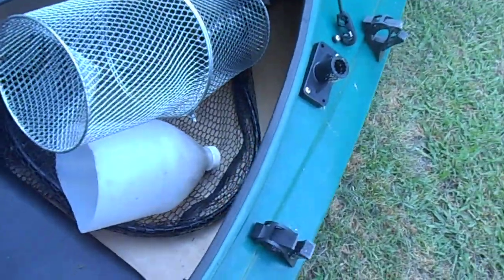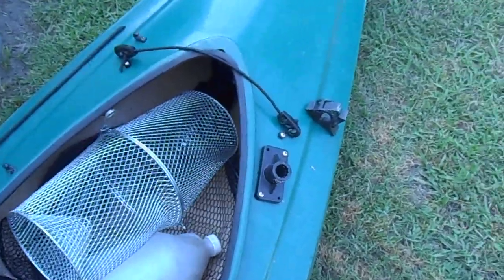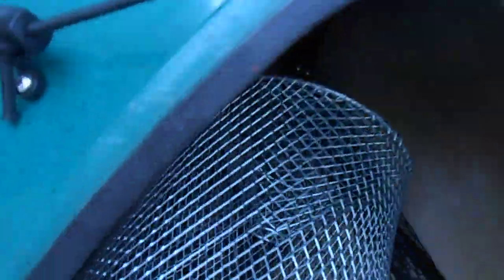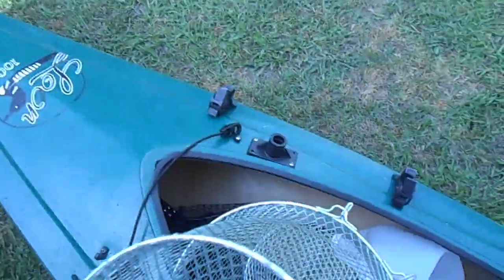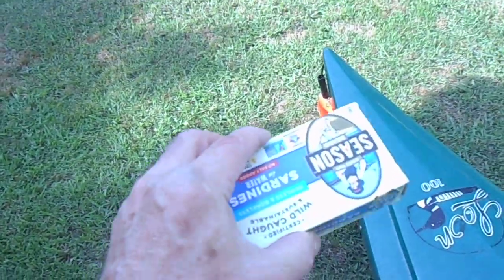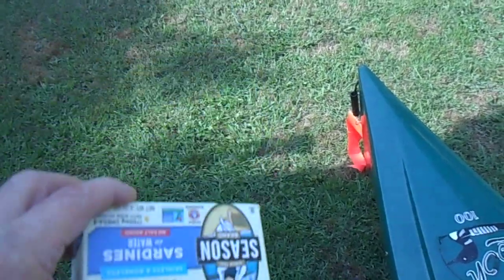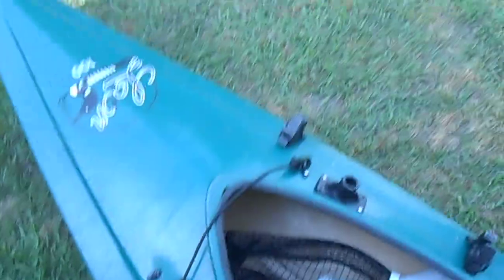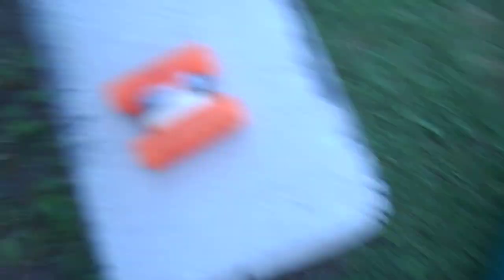Every Fisherman's got one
Here's my "edge"
Thanks Grandpa
Gone, but never forgotten.